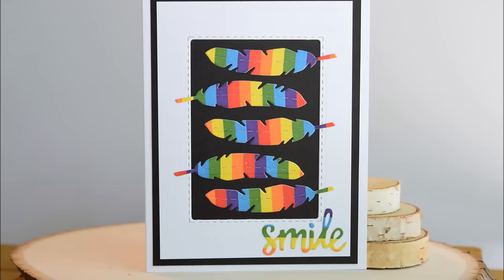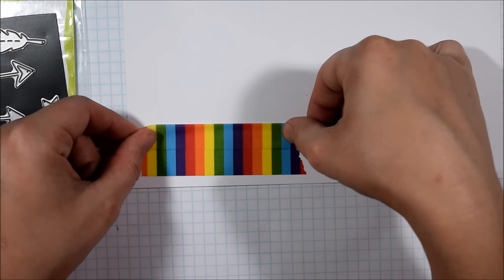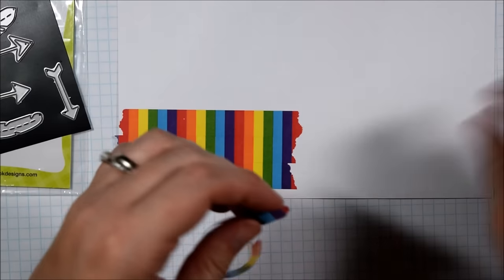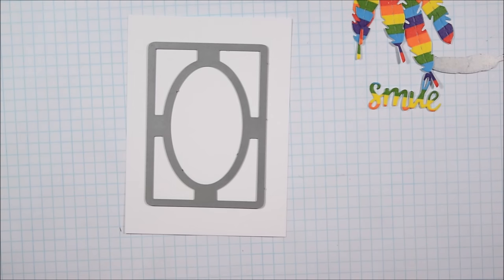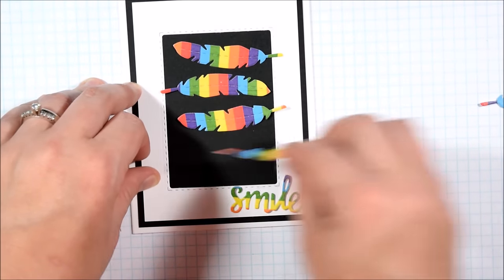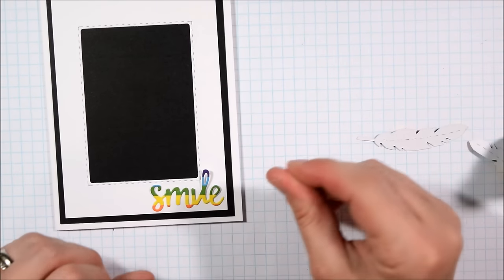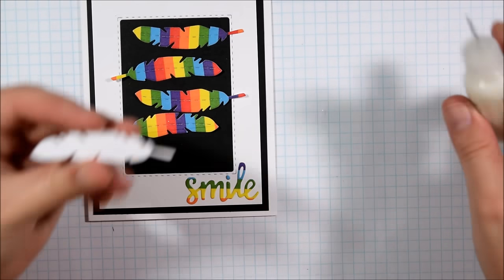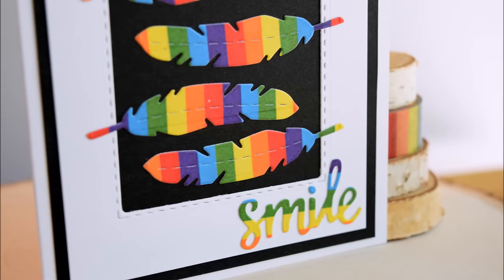Patterned Paper from Washi Tape featuring Newton's Nook Designs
This video shows how to use washi tape to create a patterned paper and then use that for die cutting on a card. Products featured are from Newton's Nook Designs.